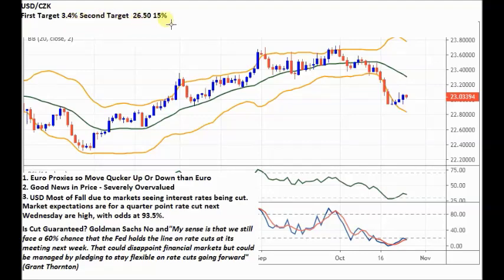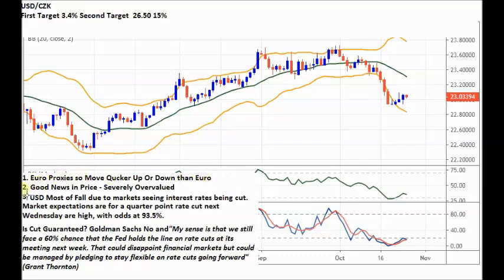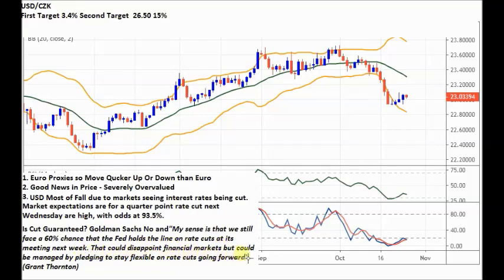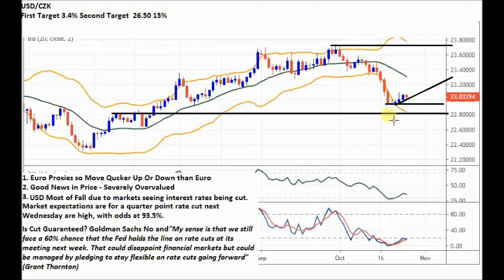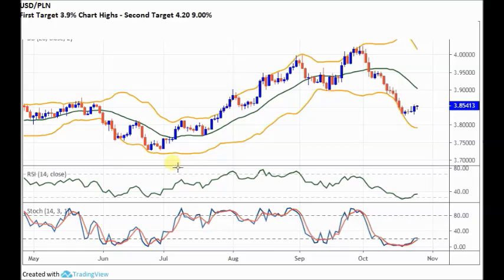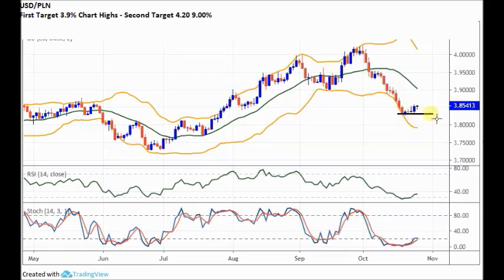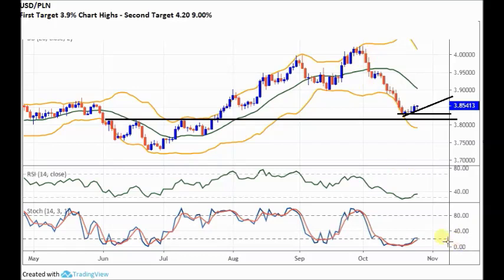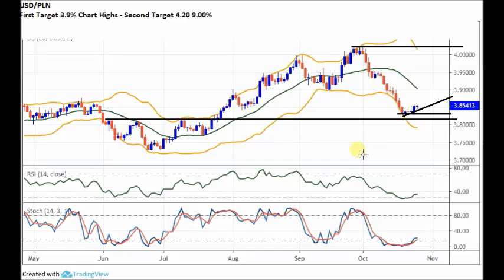Forex Support & Resistance Strategy Trading Key Levels for High Odds Trades